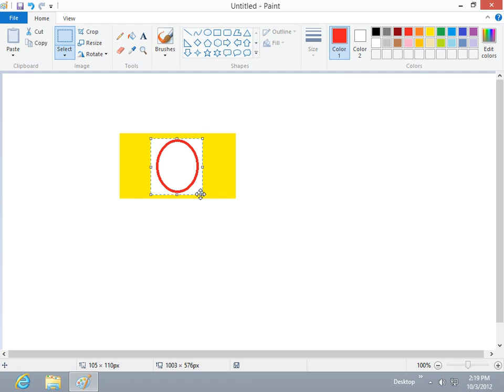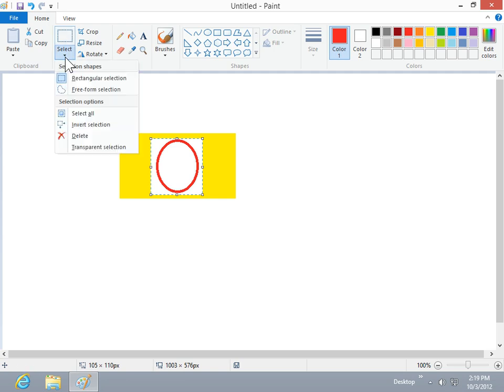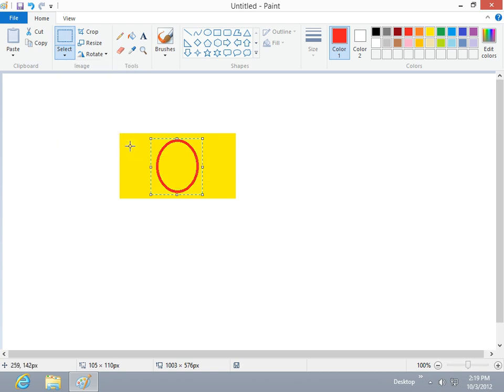Windows 8.0 Professional - Specify Opaque or Transparent Drawing in Paint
How to Specify Opaque or Transparent Drawing in Paint